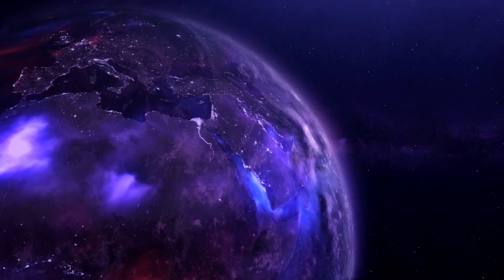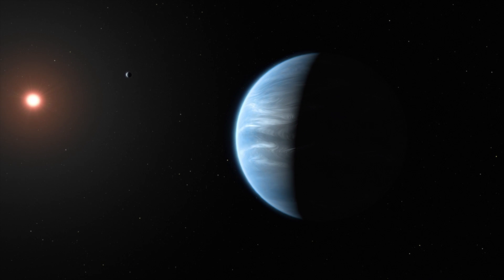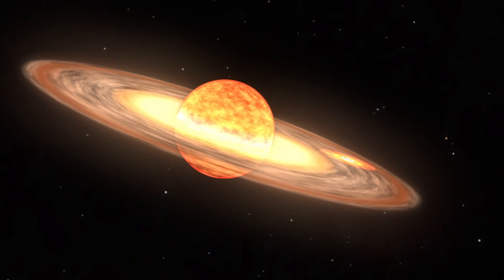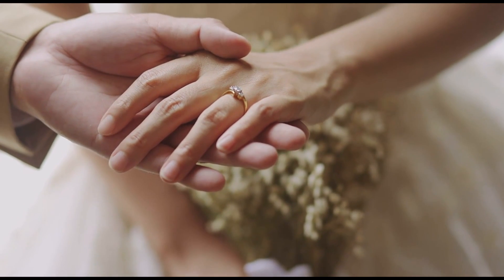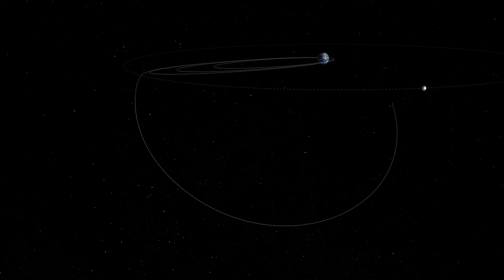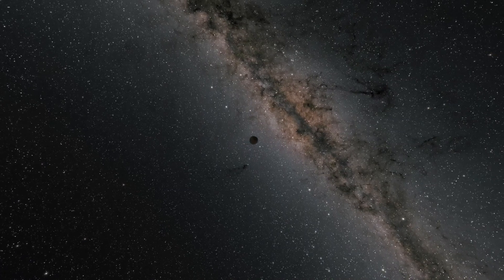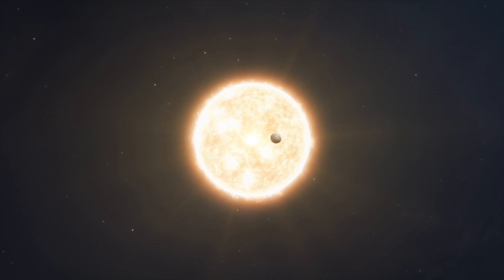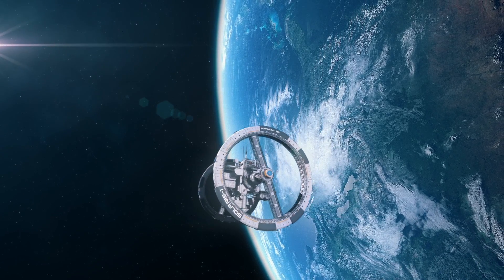Strangest Planets in the Entire Universe!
The more scientists study about the planets beyond our Solar System, the more they realize how unique our own Solar System is. Our planets are arranged with the smaller, rocky inner planets closer to the Sun, and the large gas giants further out. Scientists predicted that this might be the most common arrangement around other stars too, the moment they began studying exoplanets in earnest about two decades ago.

However, it's become clear that this is not the case. There are many weird and unusual worlds that have been found outside our blue home planet that seem to break every physical law you could think of. Scientists have found thousands of exoplanets, and the number keeps growing daily. The focus, of course, is to find a habitable planet that could support life, just like our Earth. But, in that process, they found some really strange worlds.
Here's the list of the strangest planets ever discovered by NASA!

Some videos I highly recommend→

Thanks for the background music-

Special thanks!→
NASA/ESA/ESO/CSIRO/NRAO/SARAO/NPS/APOD Channel